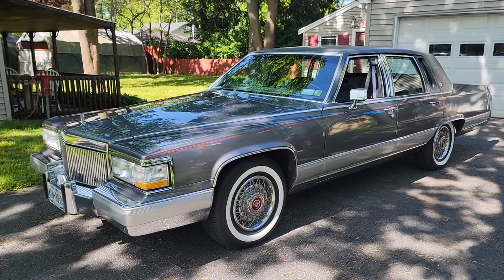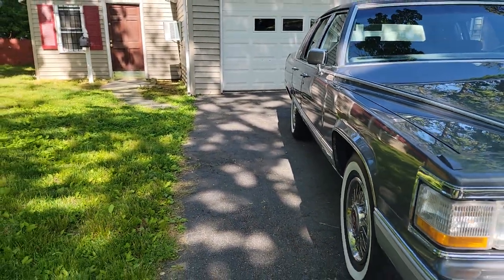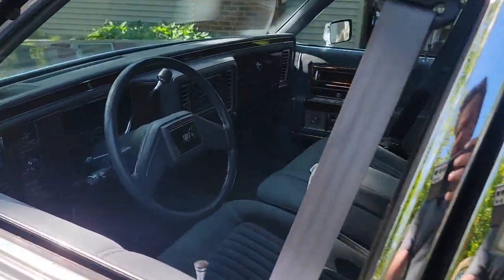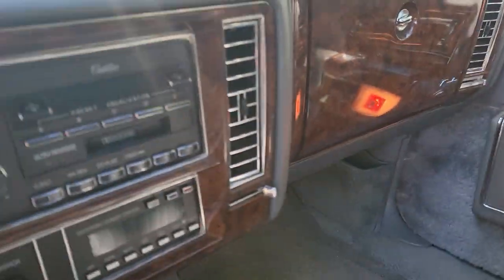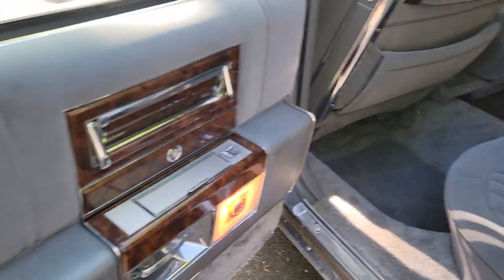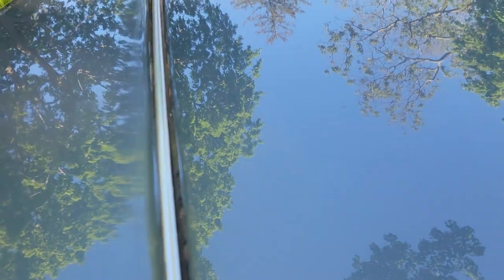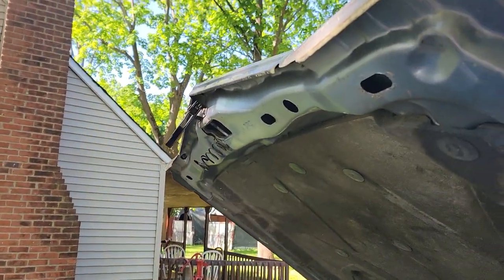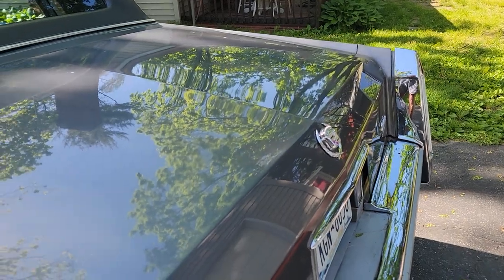1991 Cadillac Brougham For Sale~2 Owners~74k~Academy Grey w/ Cloth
1991 Cadillac Brougham For Sale

Only Two Owners!
5.0 Liter V8 TBI Engine
4 Speed Automatic OverdriveTransmission
Power Steering
Radial Whitewall Tires
Opera Lamps
Formal Padded Full Vinyl Roof
Power Recliners - Driver And Front Passenger Seat
Cruise Control
Power Trunk Lid Release
Illuminated Entry System
Tilt & Telescoping Leather Trimmed Steering Wheel Steering Wheel
Electric Power Windows
Digital Instrument Cluster
Auto Electric Power Door Locks
Digital Display Clock
Power Antenna
Rear Sail Panel Reading Lamps
Digital Outside Temp Display
Beautiful Condition